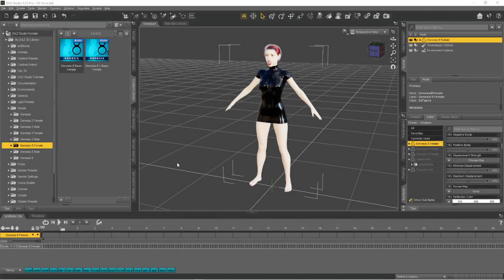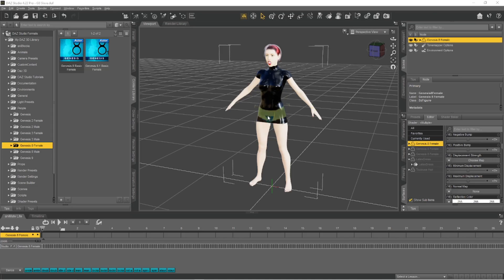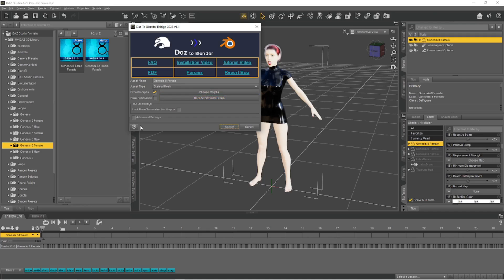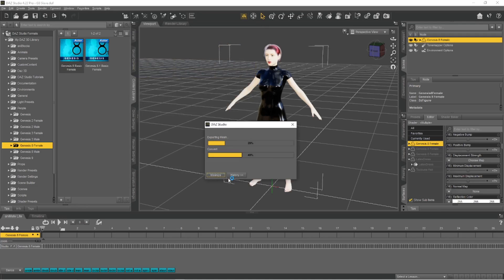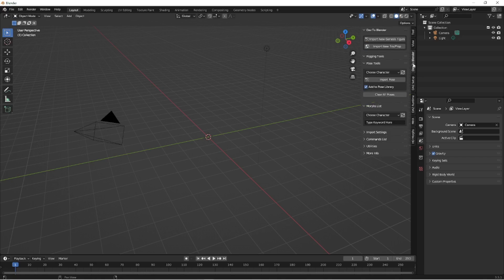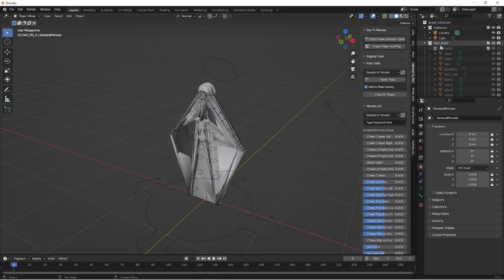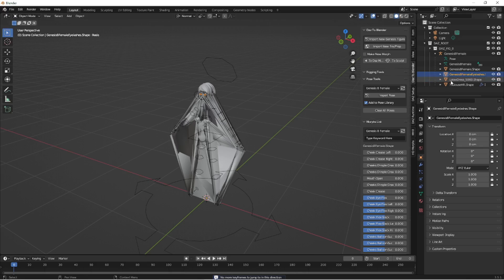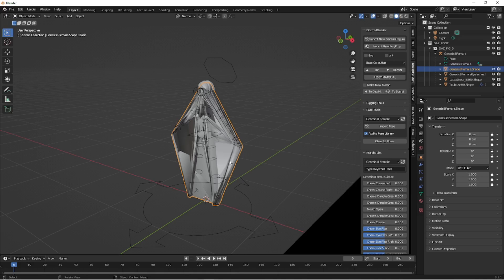Problem - Daz Studio - Blender Bridge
Demonstration of the issue I am having using the Daz Studio Blender Bridge with a Genesis 8 character.